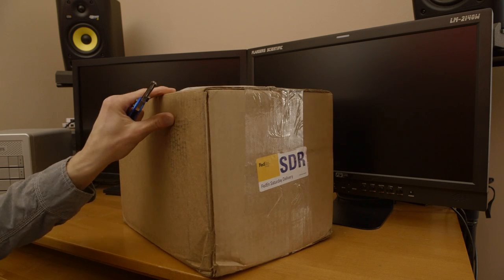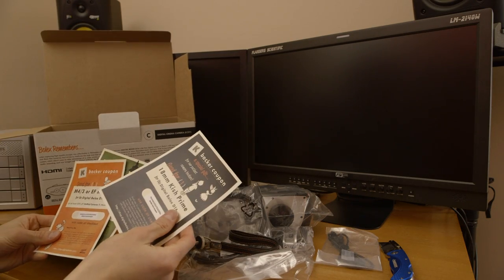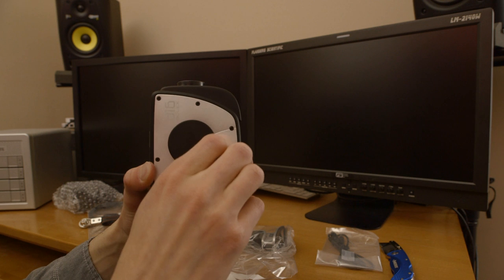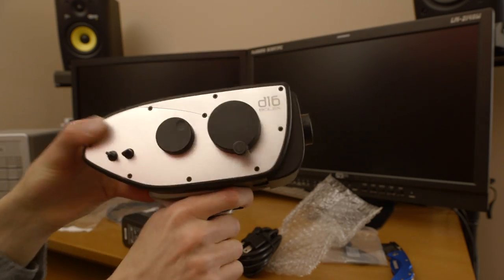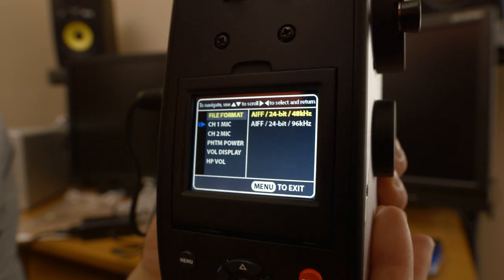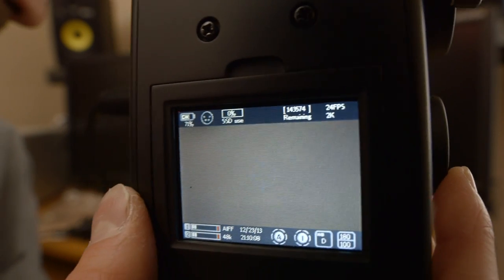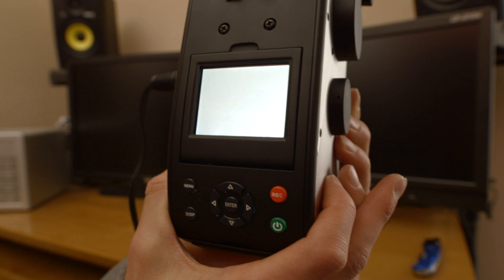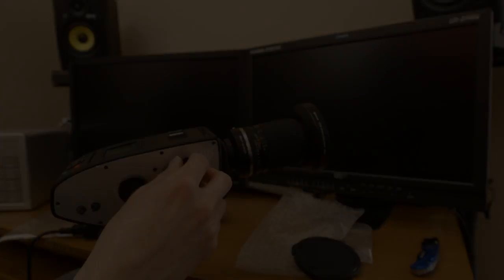Digital Bolex Unboxing & First Impressions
for future postings with test footage.

It should be noted that @elleschneider tweeted me saying that the crank issue was one that should have been fixed in a past version of the camera, and they simply sent me the wrong one, so they are going to send me the correct crank.